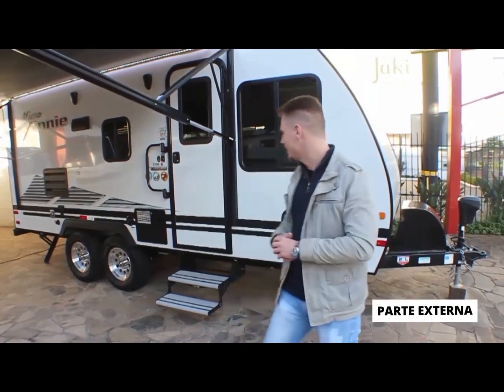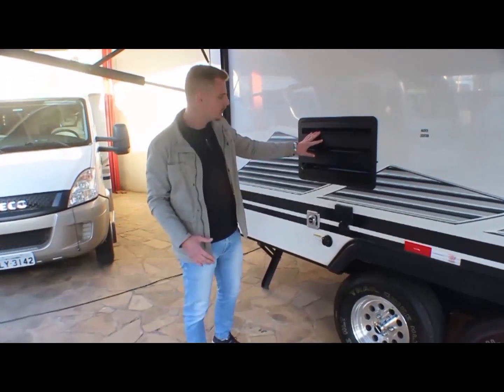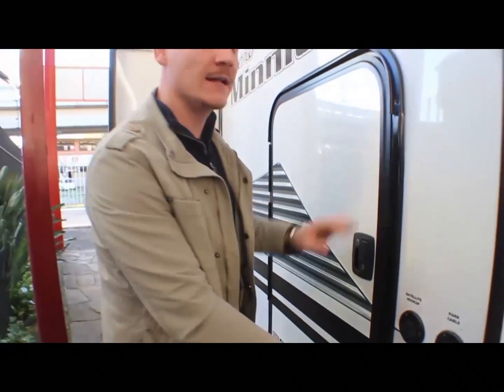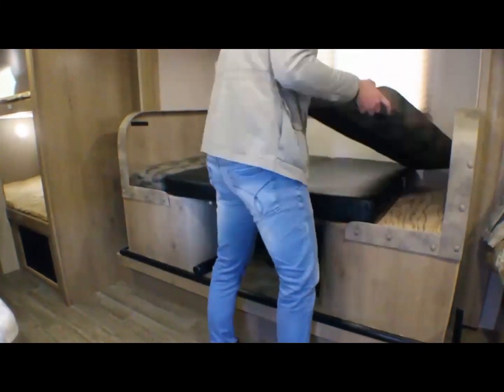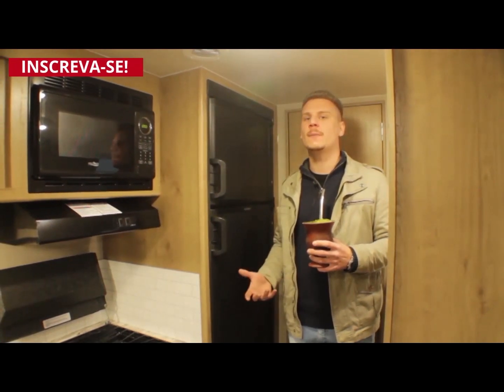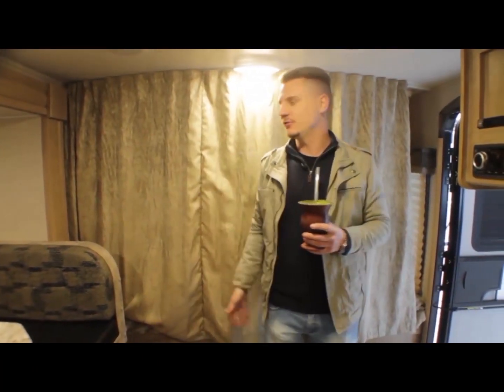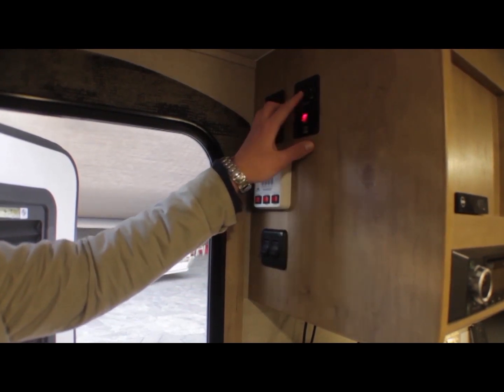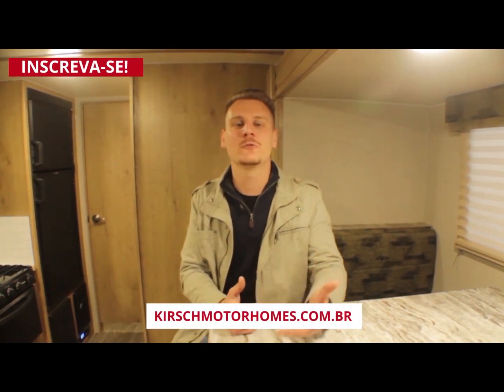Trailer Winnebago 2106 B - Novo 2020 - Kirsch Motorhomes #85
CONSULTE VALOR!

DESCRIÇÃO DO VEÍCULO
MARCA: Winnebago
MODELO: Micro Minnie 2106 B
ANO MONTAGEM: 2019
TAMANHO: 5,60 metros
ACOMODAÇÕES: 6 pessoas
CNH: B

Informações adicionais
Especificações 2106B:
- Comprimento total: 6.75m
- Comprimento da carroceria: 5.60m
- Altura externa total: 3.10m
- Largura: 2.15m
- Altura interna: 1.95m
- Número de eixos: 02
- PBT: 3.175kg
Tara (peso do Trailer): 1.705kg
Capacidade de carga: 1.470kg
- Peso no engate: 195kg
- Caixa de água limpa: 117L
- Caixa de água servida: 94L
- Caixa de detritos: 94L
- Comprimento do toldo: 3.96m
- Ar condicionado: 13.500BTU
- Calefação: 18.000BTU
- Aquecedor de água boiler: 23L
- Bagageiro (com iluminação): 1.350L
- Acomodações: 05 a 06 pessoas
- Sala com slide out (abertura 70 cm)

Características de fabricação / Itens de série:
- Faixas decorativas padrão Winnebago
- Estrutura de alumínio e revestimento interno laminado
- Isolamento termo-acústico de última geração
- Revestimento externo de fiberglass de alto brilho
- Acabamento externo em Gel Coat com opções de cores
- Teto emborrachado sem emendas
- Estrutura do piso em alumínio e compensado naval
- Chassi de aço estampado com tecnologia HSLA
- Suspensão com 03 regulagens de altura
- Bagageiro
- Para-choque com local para guarda de mangueira
- Freios elétricos
- Botijão de gás de 13 kg com caixa de fiberglass
- 04 sapatas manuais de apoio
- Escada de entrada retrátil 02 degraus
- Toldo retrátil elétrico com iluminação LED
- Rodas esportivas de alumínio aro 15
- Pneus radiais 235/75/R15
- Estepe com capa personalizada
- Porta de entrada com tela mosquiteira
- Clarabóia Skylight no box
- Clarabóia com exaustor no banheiro
- Janelas de vidro temperado escamoteáveis
- Persianas
- Colchão com espuma de alta densidade
- Cama de casal
- Colcha para cama de casal
- Beliche escamoteável com acesso externo
- Clarabóia no quarto de casal
- TV de LED
- Antena King Jack para canal aberto com booster
- Sistema para ligação de TV externa
- Sistema AV com AM/FM/CD/DVD/USB e Bluetooth
- Alto-falantes externos
- Antena externa de FM
- Alarme com detector de gás e CO
- Alarme com detector de fumaça
- Gavetas com corrediças telescópicas
- Box para banho em ABS com porta exclusiva
- Sanitário com acionamento por pedal
- Sistema de lavagem H.T.
- Cubas das pias em inox ou acrílico
- Tampas para as cubas da pia da cozinha
- Torneiras e duchas com misturador
- Transformador de 10.000VA 220V/110V
- Ar-condicionado central ciclo frio 13.500 BTU/H
- Iluminação em LED
- Lanternas externas em LED
- Sistema de aquecimento interno (calefação)
- Geladeira duplex automática – gás/110 V
- Micro-ondas
- Fogão de 03 bocas com tampa e forno
- Exaustor para fogão
- Aquecedor de água automático (boiler 23 L) gás e elétrico
- Computador de bordo
- Tomadas USB
- Carregador de bateria automático
- Chave geral para bateria
- Bateria 90A
- Corrimão de entrada retrátil
- Bequilha elétrica 12V com iluminação
- Dinete/cama (1,80 m x 1,13 m)
- Chuveiro externo
- Escada de acesso ao teto
- Saída auxiliar de gás com engate rápido
- Isolamento inferior das caixas
- 15m de extensão elétrica em cabo PP
- 15m de mangueira para água
- Mangueira de H.T.
- Preparação para painel solar
- Preparação para câmera de ré
- Preparação para Wifi
- Carregador de celular sem fio
- Isolação térmica para temperaturas extremas

- Nossa loja: Av. Nações Unidas, 2636 - Novo Hamburgo, RS

- Kirsch Motorhomes, há mais de 20 anos vendendo sonhos e fazendo novos amigos!

- Possui motorhome ou trailer à venda?! Traga até a nossa loja que venderemos rapidinho!